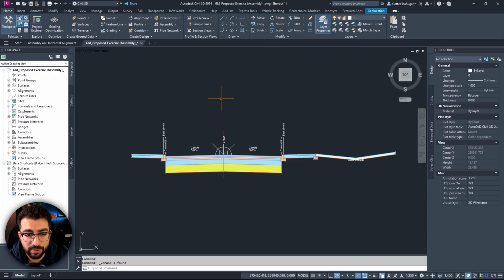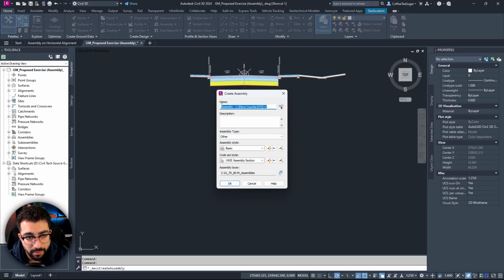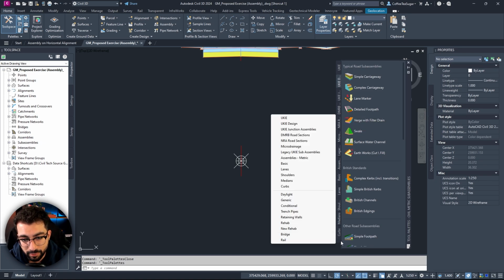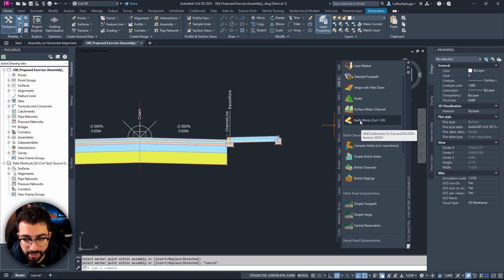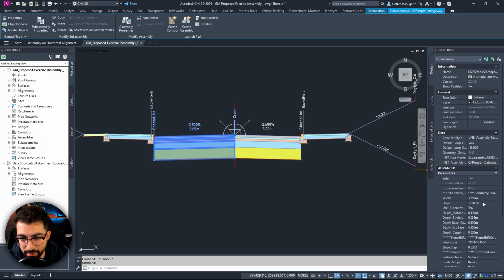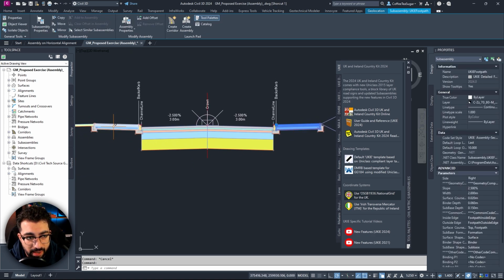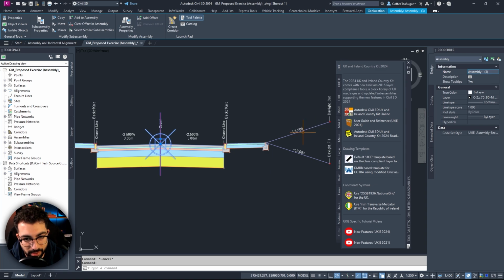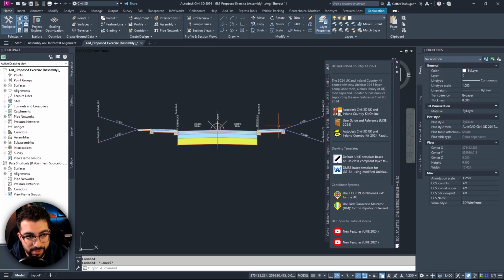Road Design in Civil 3D - Corridor Assembly (Part 3)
In this tutorial, I will show you how to create an Assembly that we will use in Part 5 to create our Corridor.

If you are new to the channel - Hi 👋 I am Ferdi, a civil engineer that wants to share his knowledge and experience with other engineers.